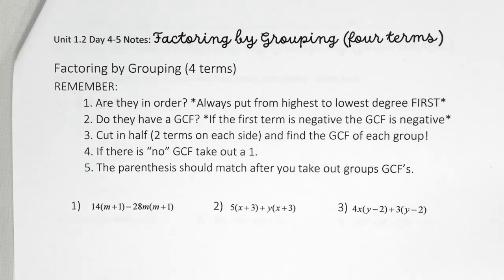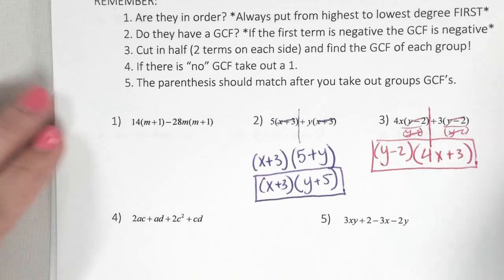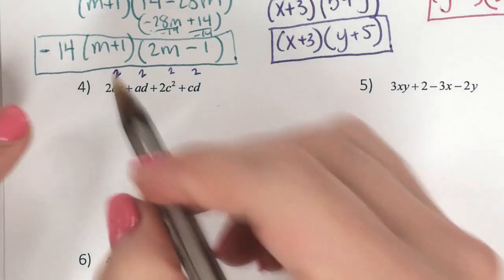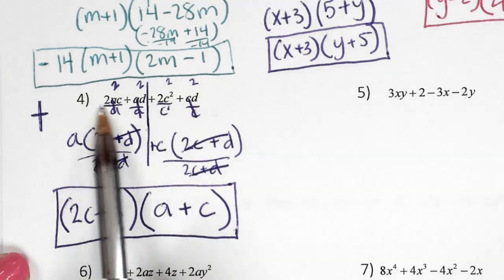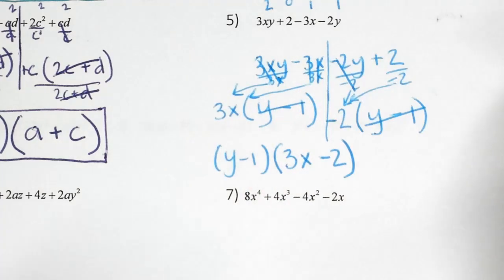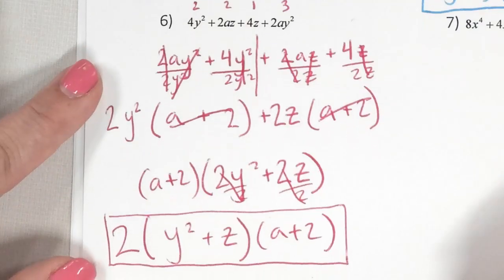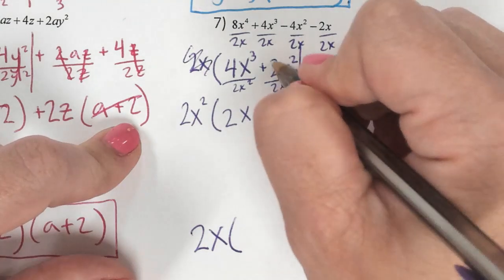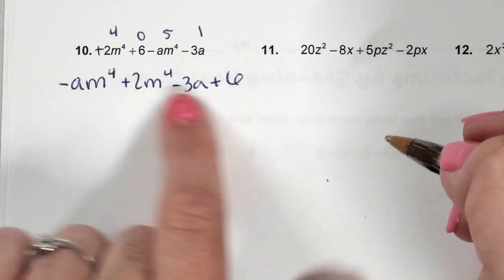Vid0008Unit 1.2 Day 4-5 Factoring by Grouping (four terms)